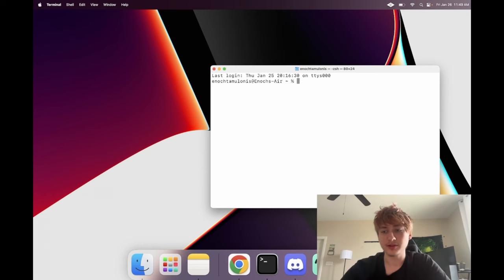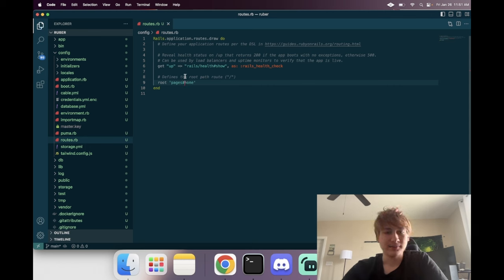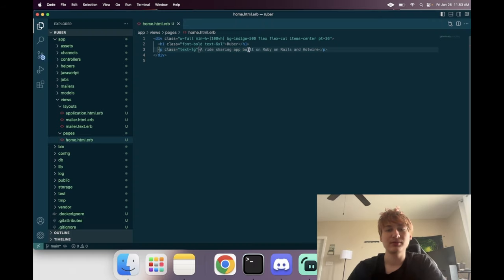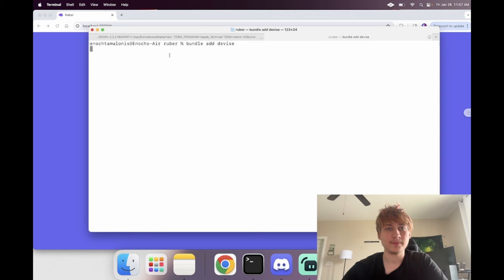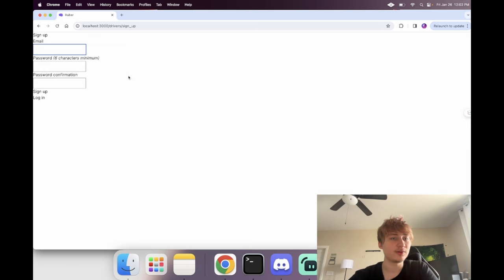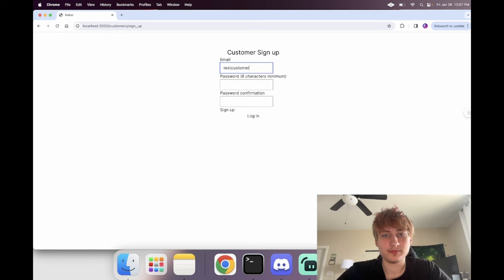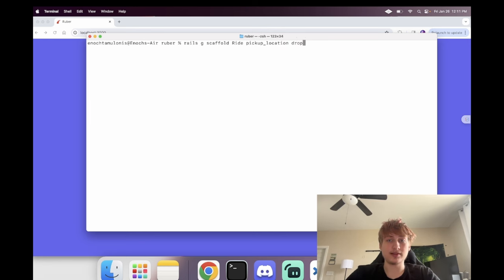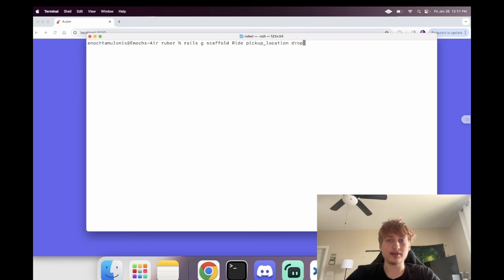Build UBER with Ruby on Rails, Hotwire, TailwindCSS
Do you need an expert developer to work on your project?

If you would like to view the source code it is public on my github! Give me a star